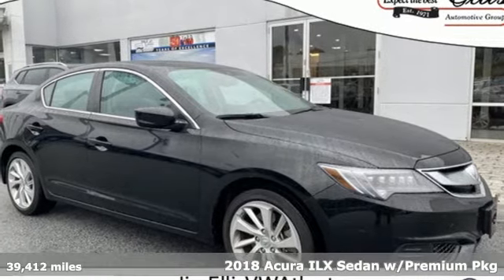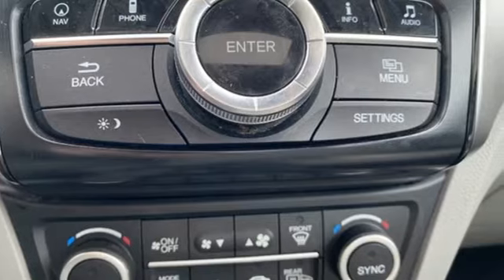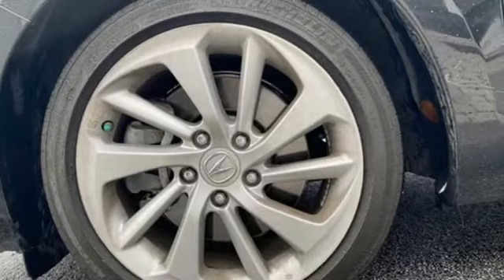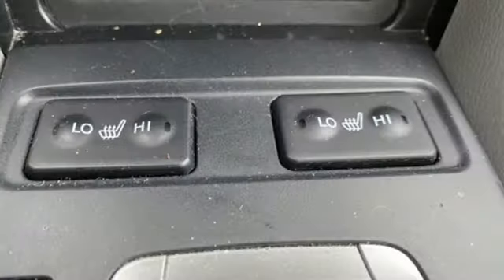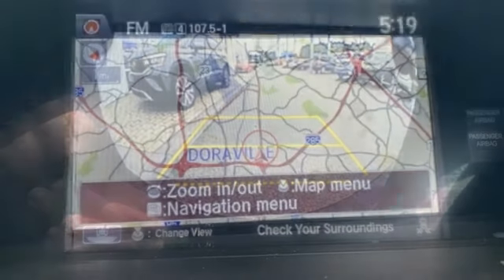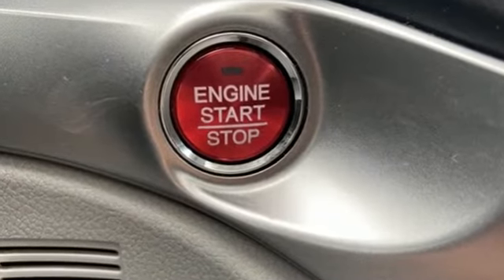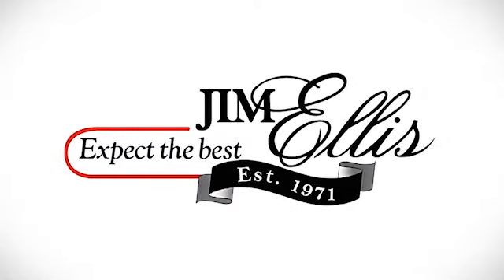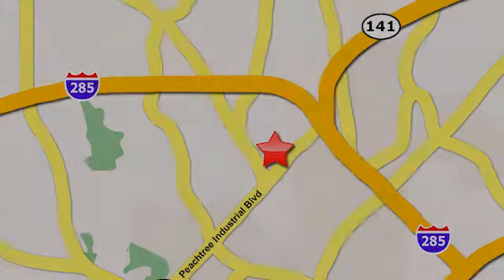Used 2018 Acura ILX Atlanta, GA V421065B - SOLD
Year: 2018
Make: Acura
Model: ILX
Trim: Premium Package
Engine: 2.4L I4 DOHC i-VTEC 16V
Transmission: 8-Speed Dual-Clutch
Color: Black
Interior: Graystone
Mileage: 39412
Stock #: V421065B
VIN: 19UDE2F79JA007903
Priced below KBB Fair Purchase Price! Clean CARFAX. ILX Premium PackagebrbrILX Premium Package, Crystal Black Pearl, Graystone w/Perforated Leather-Trimmed Interior, Blind spot sensor: Blind Spot Information System warning, Navigation System. 25/35 City/Highway MPGbrbrAwards:br * JD Power Initial Quality Study (IQS) * 2018 KBB.com 5-Year Cost to Own AwardsbrKelley Blue Book Brand Image Awards are based on the Brand Watch(tm) study from Kelley Blue Book Market Intelligence. Award calculated among non-luxury shoppers. Kelley Blue Book is a registered trademark of Kelley Blue Book Co., Inc.

Address:
5901 Peachtree Industry Boulevard